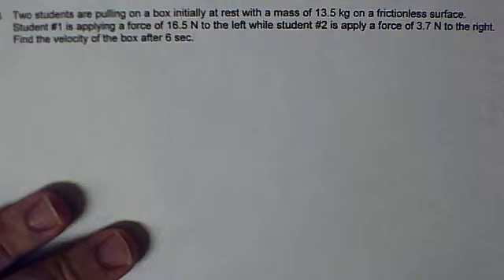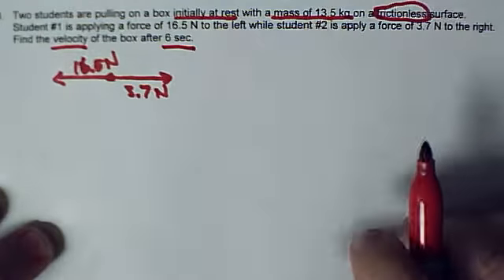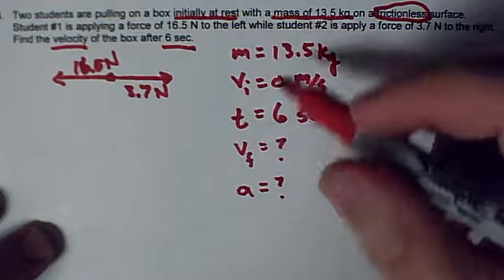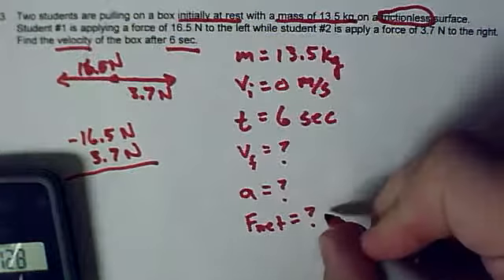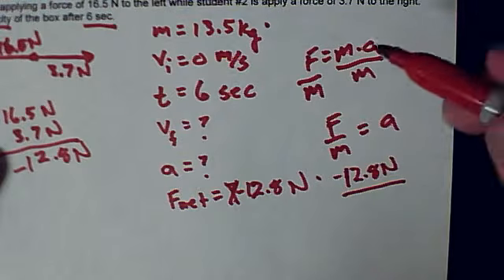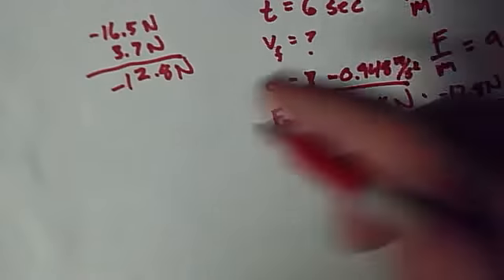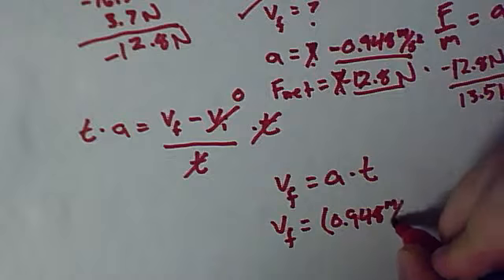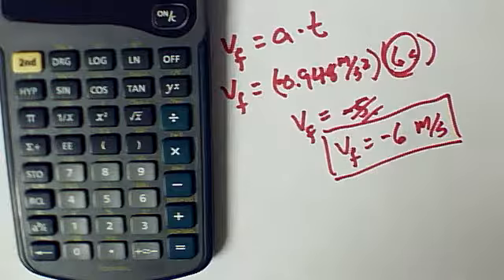Newton's Laws Example Problem 2